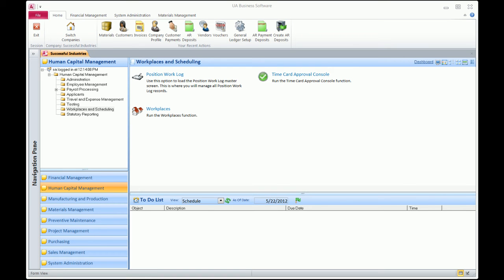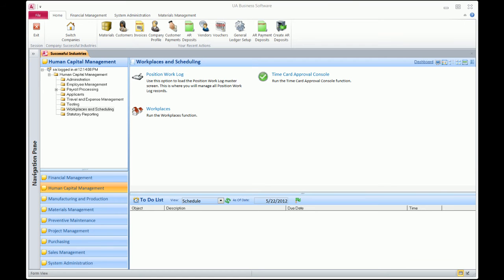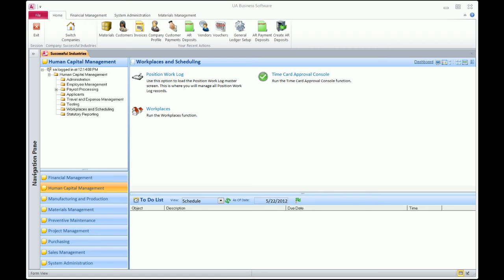UA Business Software Cloud ERP, Manage Employee Scheduling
Overview of scheduling employees within UA Business Software Cloud ERP. Affordable Cloud Accounting and Reporting subscriptions